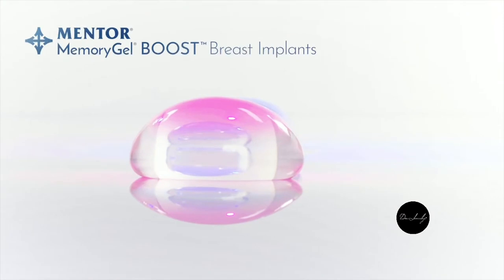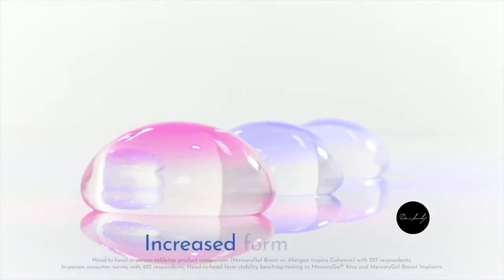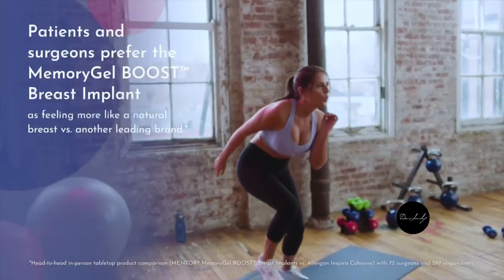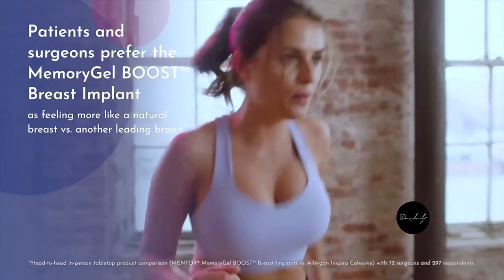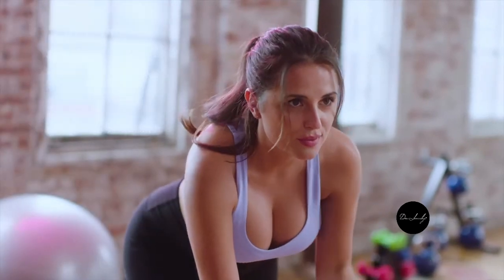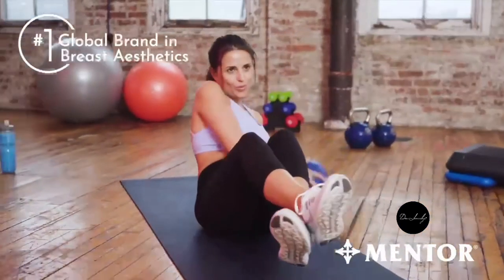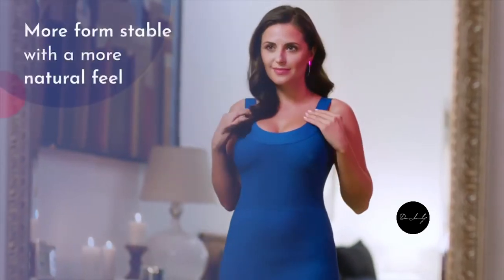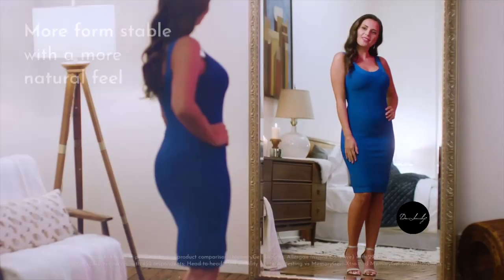Mentor MemoryGel BOOST™ is Now Available @ Dr. Jeneby's Office in San Antonio tx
MemoryGel BOOST™ brings together Mentor’s proprietary highly cohesive gel, an innovative implant shell design and precision fill ratio, the combination of which provides an implant with increased form stability to shape the breast.

“Through science-based design and innovation, we are able to offer both increased form stability and a natural feel in the same product,” said Krasimira Hristov, Director of R&D, Mentor Worldwide LLC. “The MemoryGel BOOST™ Breast Implant is truly a unique innovation that satisfies an unmet need and expands the MemoryGel® product line.”

For more than 30 years, Mentor has been trusted and respected by surgeons and their patients, with over seven million women worldwide choosing Mentor® Breast Implants for their breast augmentation and breast reconstruction journeys. Mentor also offers the industry’s best and most comprehensive enhanced warranty, and all MENTOR® Breast Implants are backed by the Mentor Promise Protection Plan, which provides free and automatic coverage for patients who qualify.[3]

WARNING:
● Breast implants are not considered lifetime devices. The longer people have them, the greater the chances are that they will develop complications, some of which will require more surgery.
● Breast implants have been associated with the development of a cancer of the immune system called breast implant-associated anaplastic large cell lymphoma (BIA-ALCL). This cancer occurs more commonly in patients with textured breast implants than smooth implants, although rates are not well defined. Some patients have died from BIA-ALCL.
● Patients receiving breast implants have reported a variety of systemic symptoms such as joint pain, muscle aches, confusion, chronic fatigue, autoimmune diseases and others. Individual patient risk for developing these symptoms has not been well established. Some patients report complete resolution of symptoms when the implants are removed without replacement

Dr. Jeneby provides liposuction , breast augmentation  ,  mommy makeover , daddy makeover , BBL , CoolSculpting and so much more .